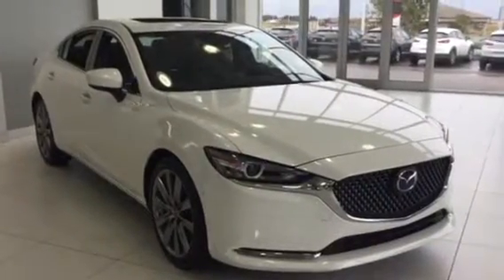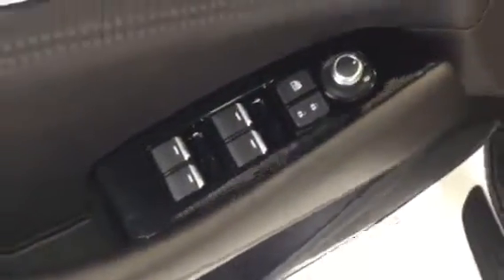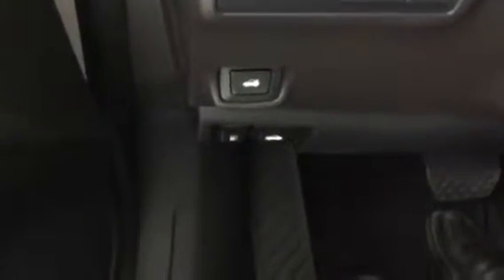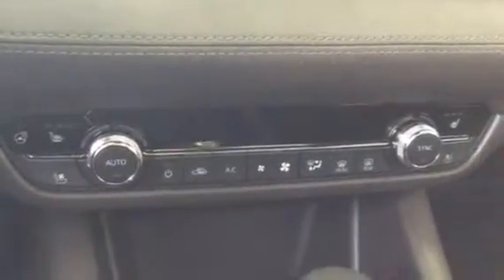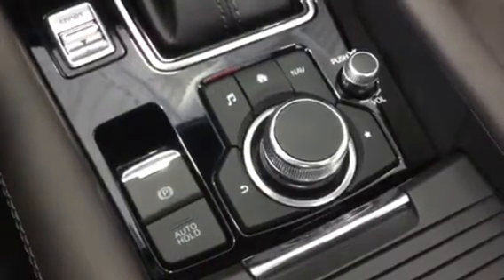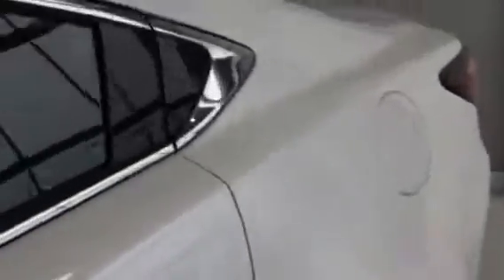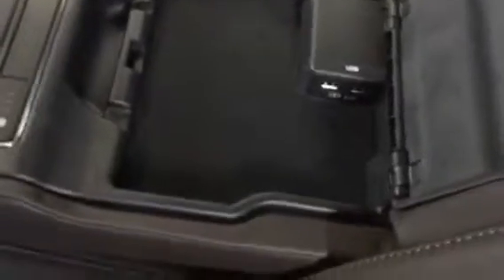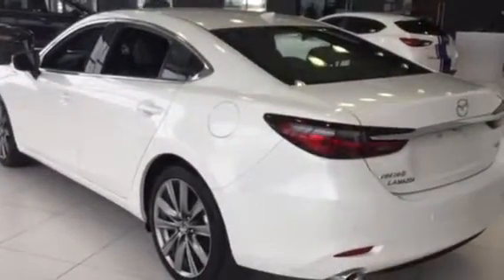2018 Mazda6 GT Turbo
Hello Mahmoud!

L.A. Mazda
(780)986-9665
Benjamin Weber
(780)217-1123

Call today!